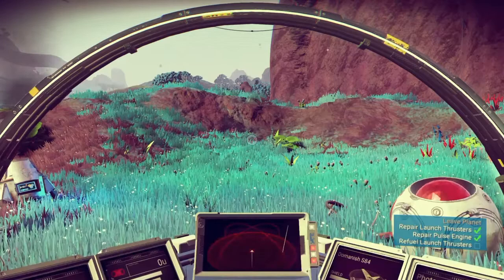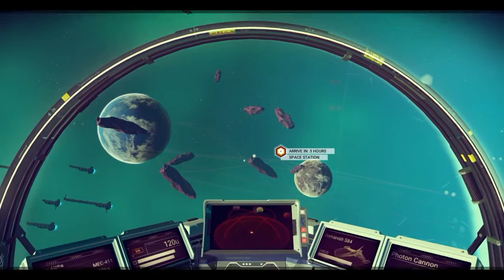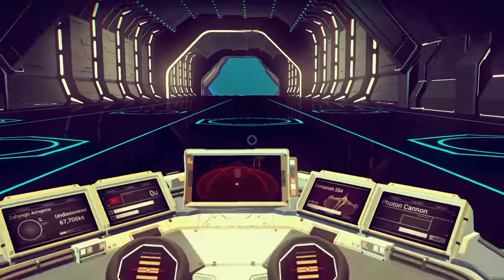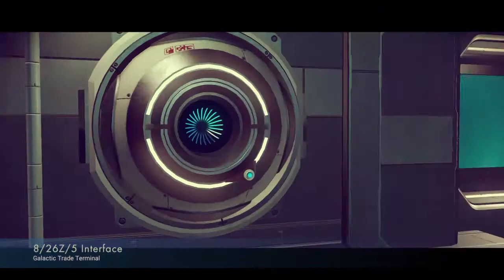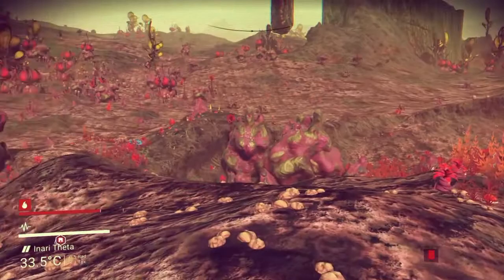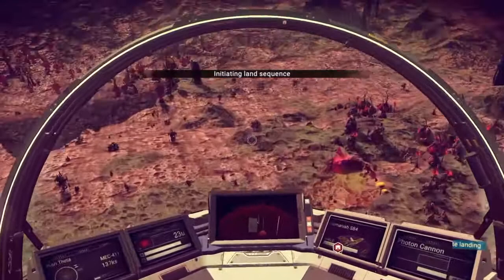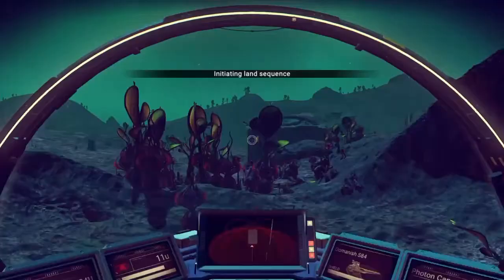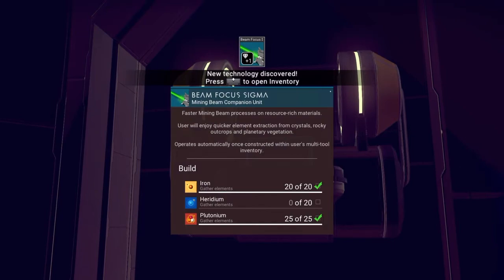LET'S ROLE PLAY │No Man's Sky - Hello Academy Part 2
Hello Academy! I am role playing my way to the heart of the galaxy, as a traveling researcher sending data packets back to her school, in the name of science.

Some of these scenes are spliced to shorten in-between time. I hope you enjoy, and leave me any comments or suggestions that come to mind!